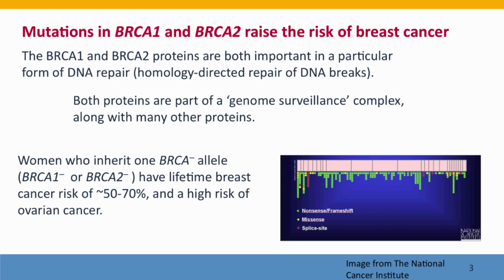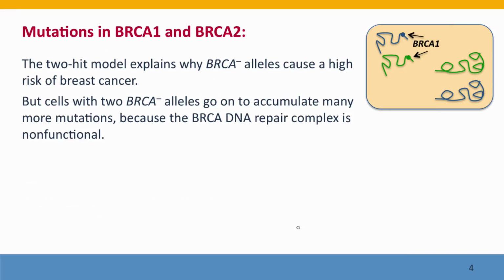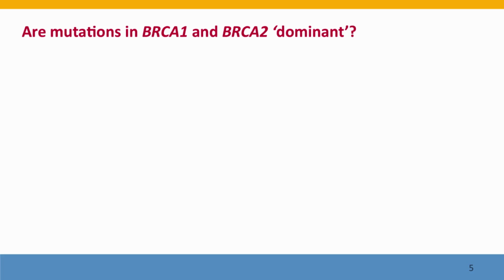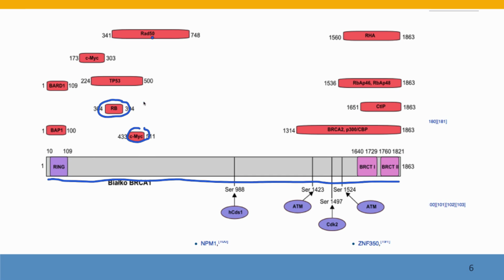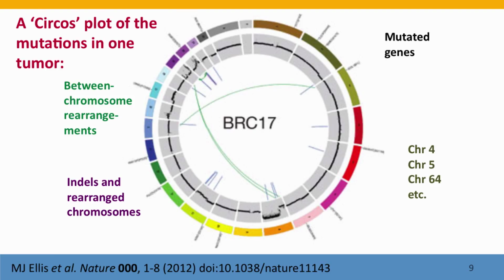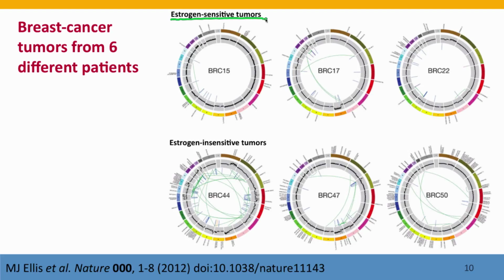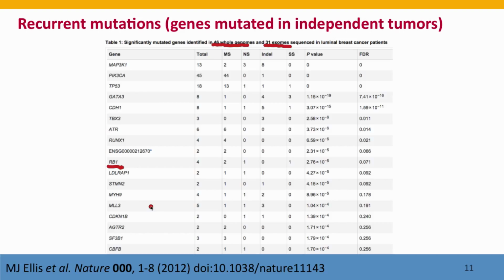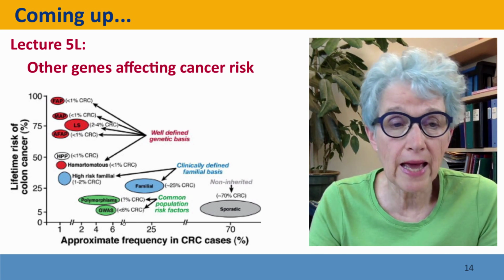5K - BRCA genes and the risk of breast cancer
5K.mp4 This is Lecture 5K of the free online course Useful Genetics Part 1.  All of the lectures are on YouTube in the Useful Genetics library.